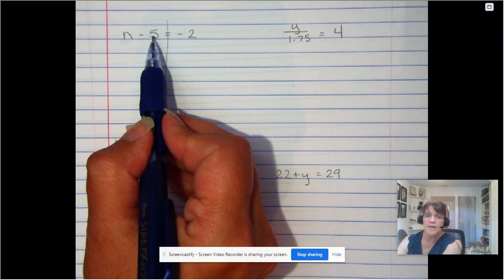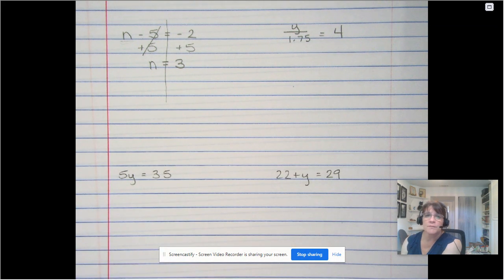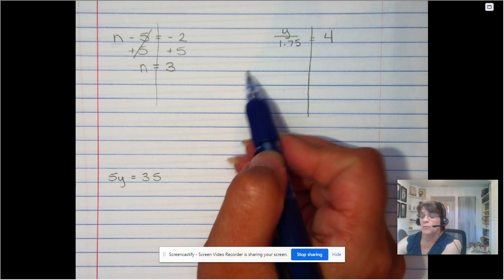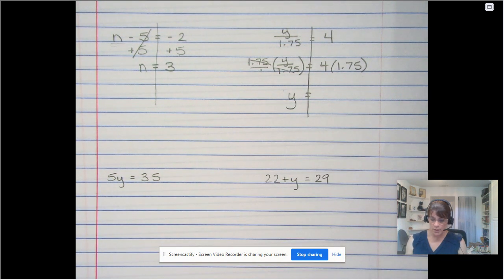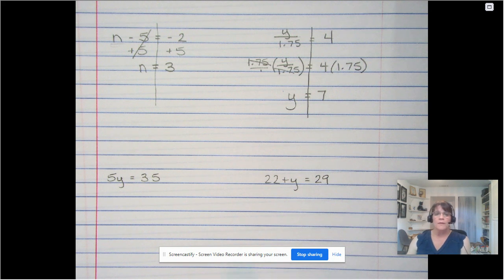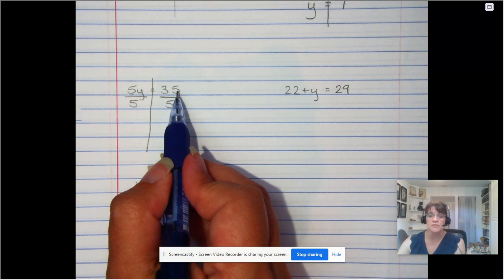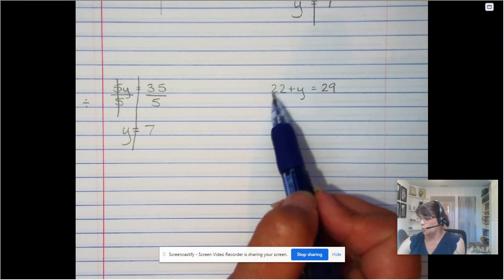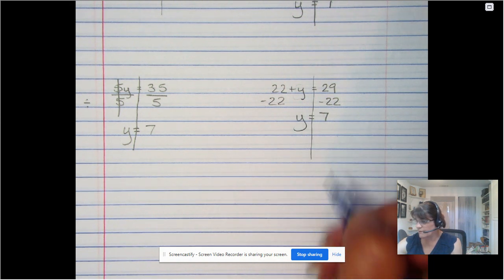Solving one-step equations